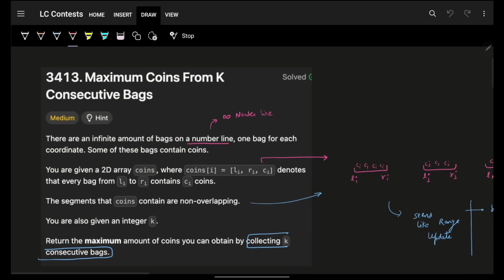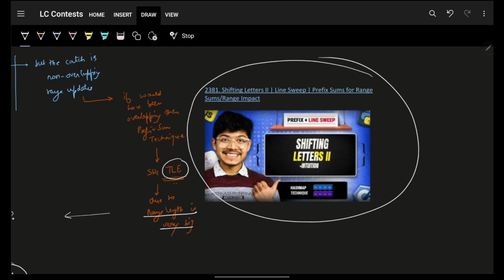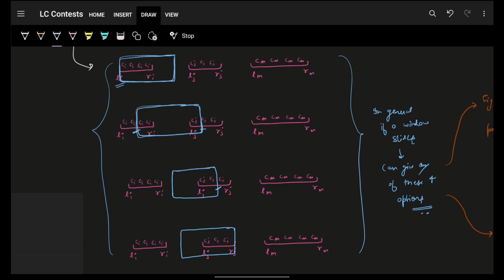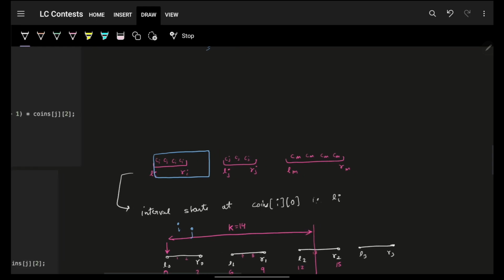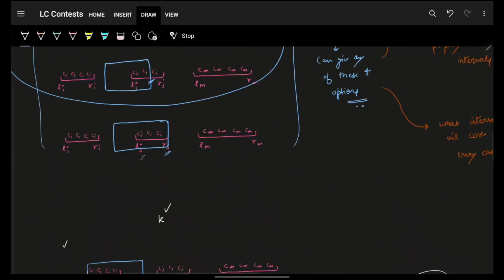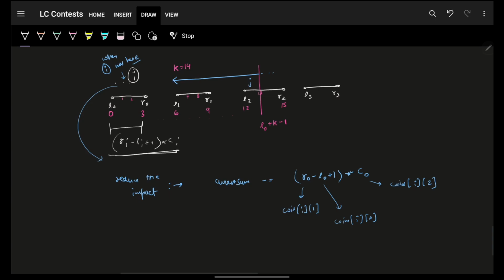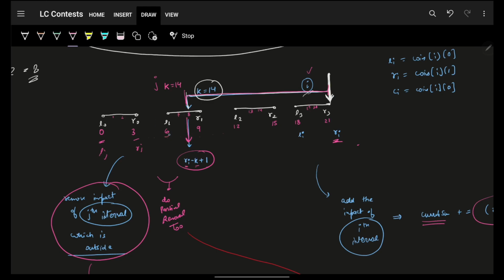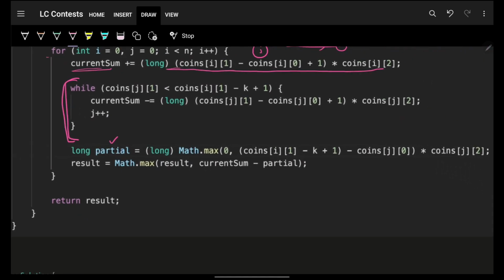3413. Maximum Coins From K Consecutive Bags | Sliding Interval Hard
In this video, I'll talk about how to solve Leetcode 3413. Maximum Coins From K Consecutive Bags | Sliding Interval Hard

✨ Timelines✨
0:00 - Problem Explanation
2:04 - First Intuition
5:31 - Why only 2 Possible Options
10:14 - Complete Explanation of Case1
16:30 - Complete Explanation of Case2
20:30 - Code Explanation